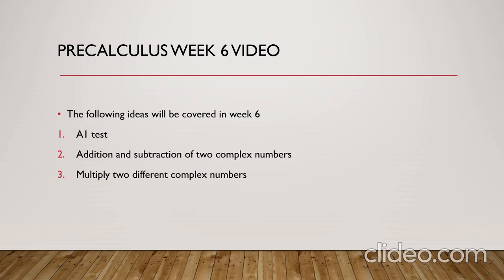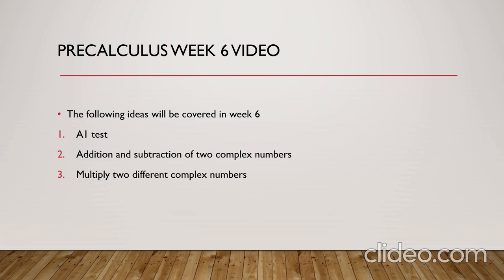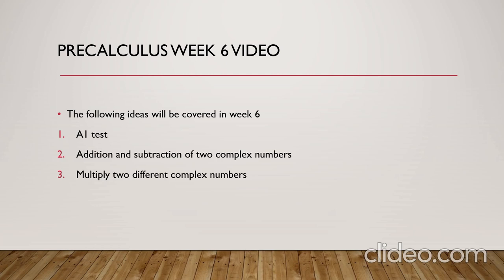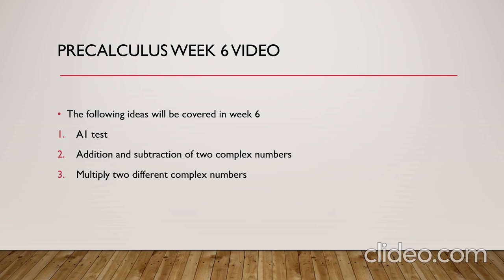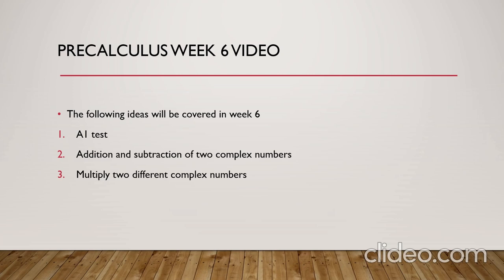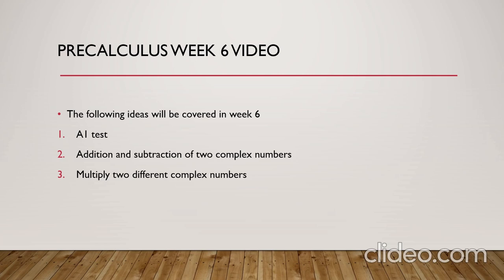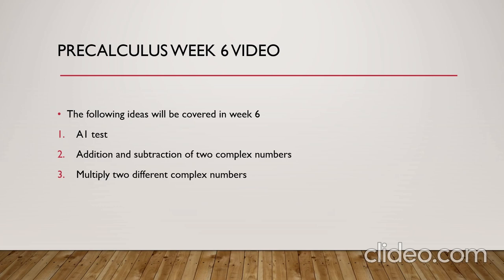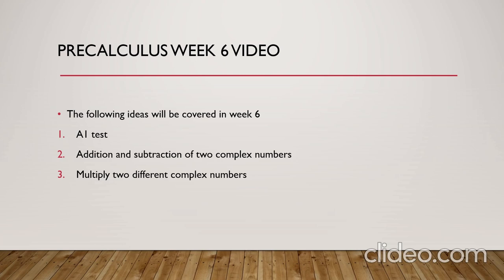week 6, precalculus, quadratic function- by Mr.Ahmed Alyaseen